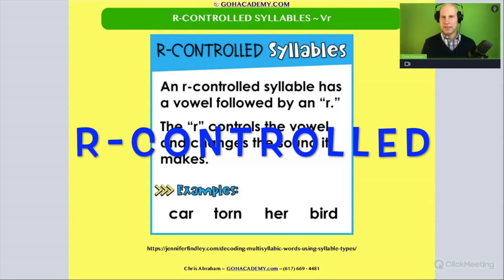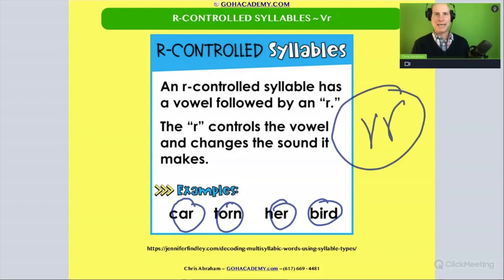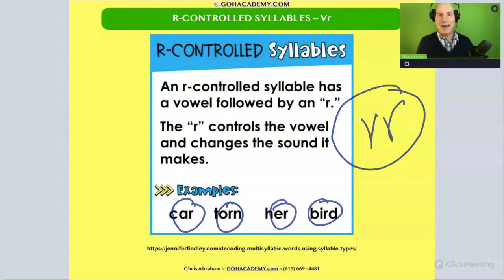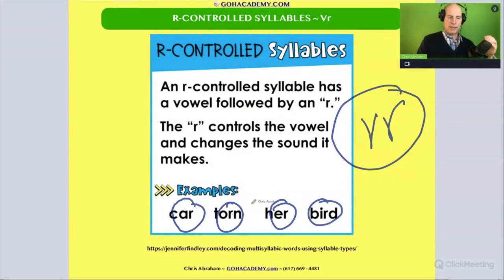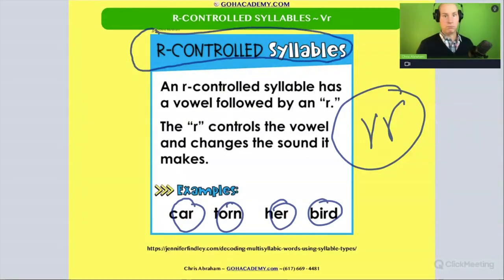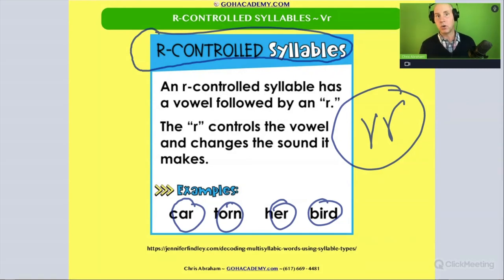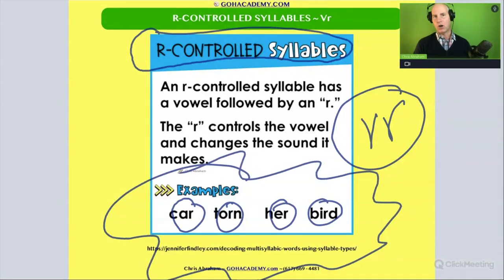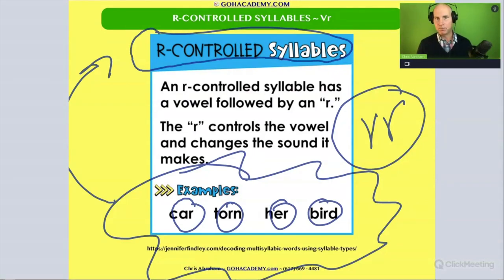FOUNDATIONS OF READING 190, 62, STR 293 WORKSHOP ~ PART 3.56 R-Controlled Vowels ~ GOHacademy.com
PART 3.55 Diphthongs
PART 3.56 R-Controlled Vowels